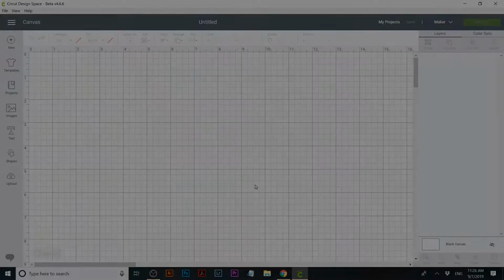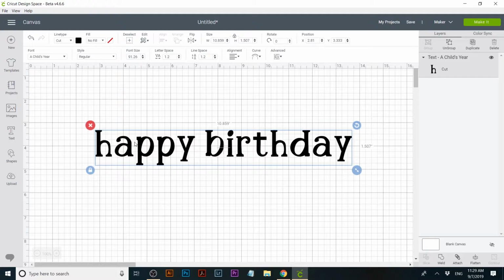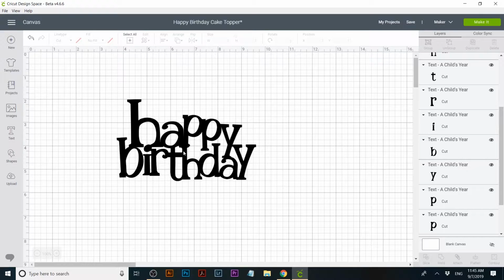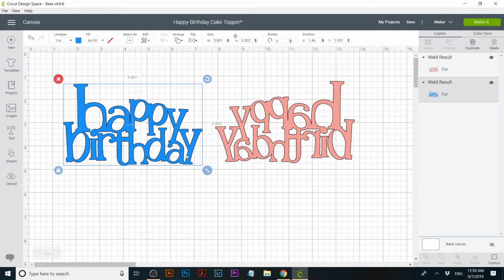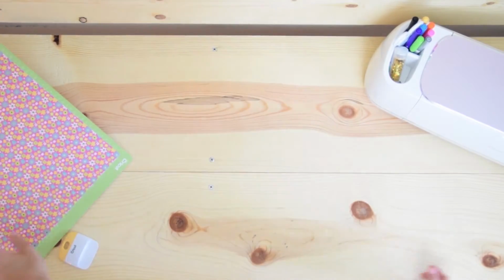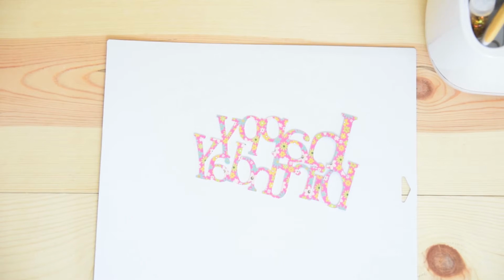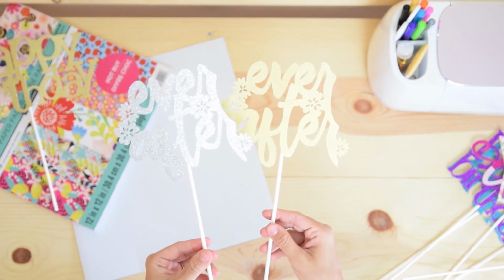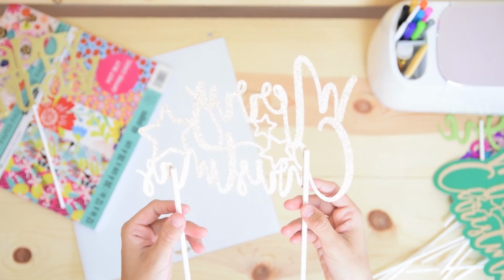Make Cake Toppers With Cricut | Free SVG Templates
Learn how to make beautiful Cake Toppers with your Cricut.

If you want to download the files I showed you at the end of this video make sure to go to my website to find them